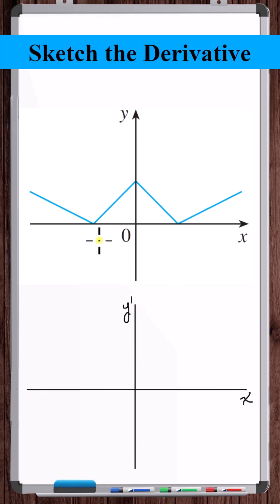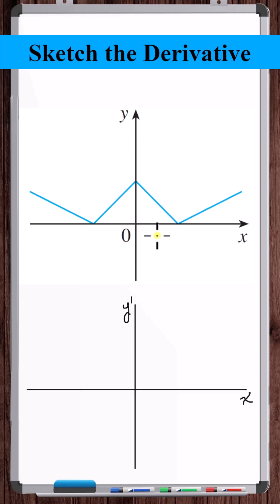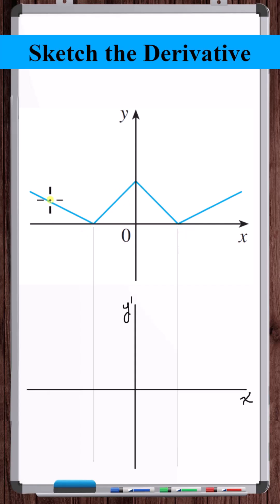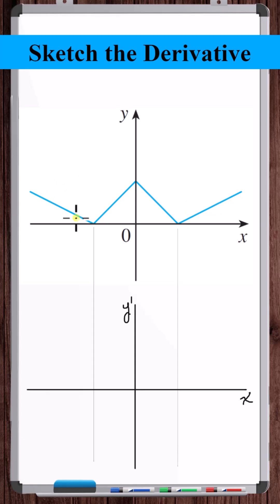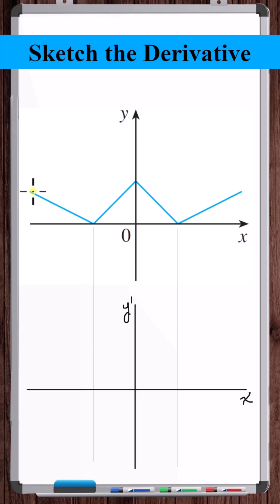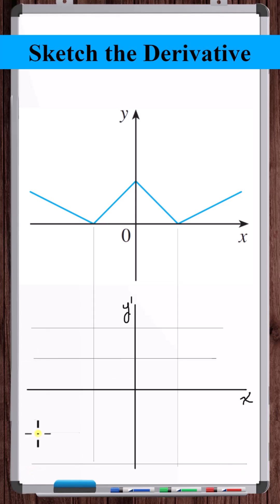Sketch the Derivative Function | Jump Discontinuities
In this video, we sketch the derivative given a function. This particular derivative function is a discontinuous function with jump discontinuities.